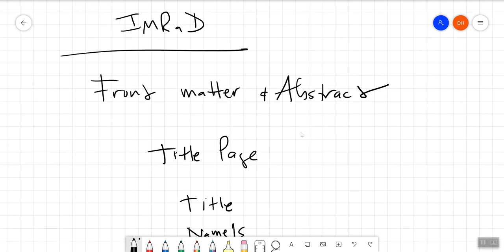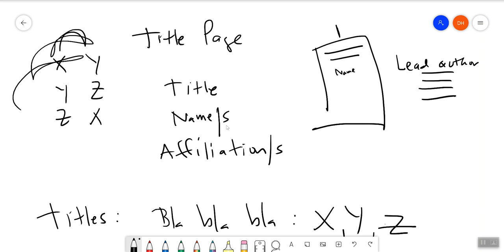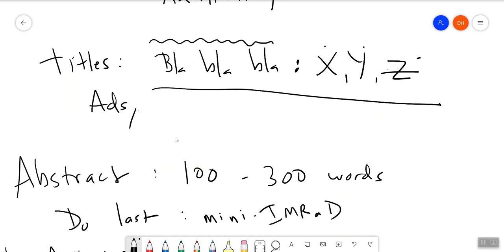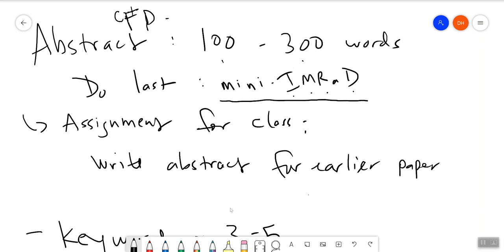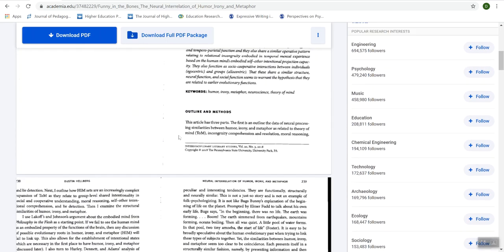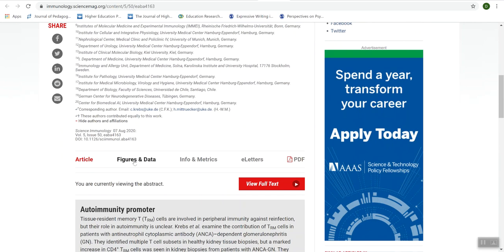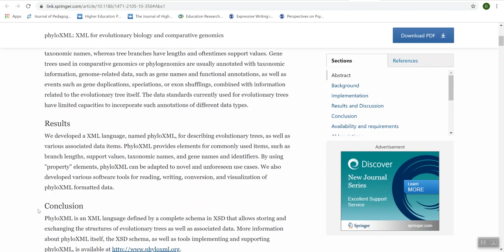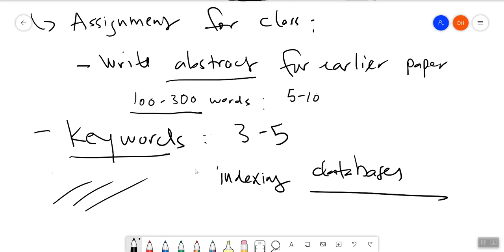IMRAD FRONT MATTER AND ABSTRACTS